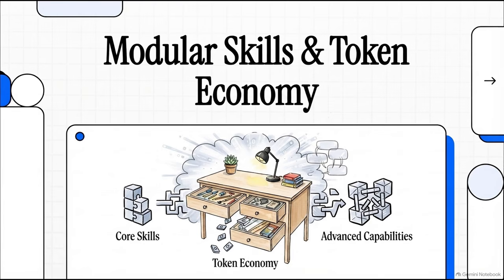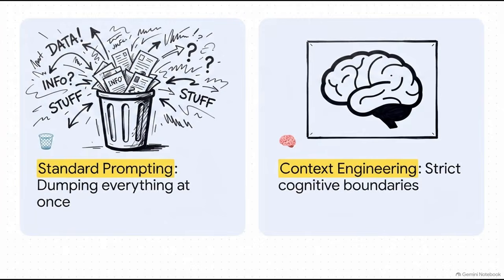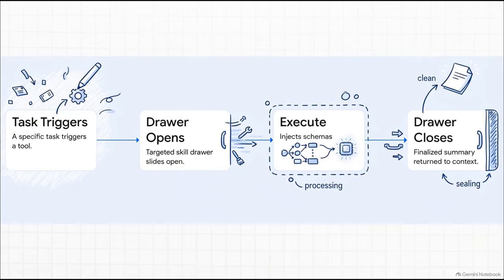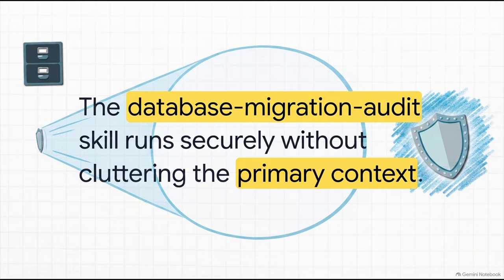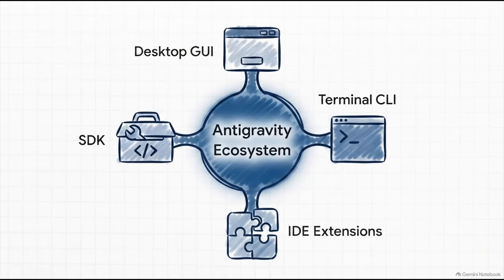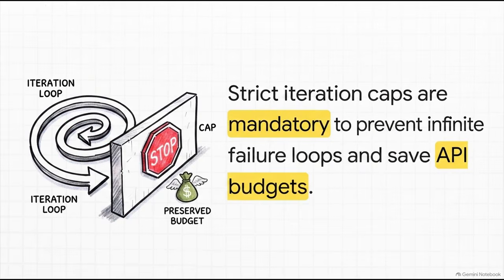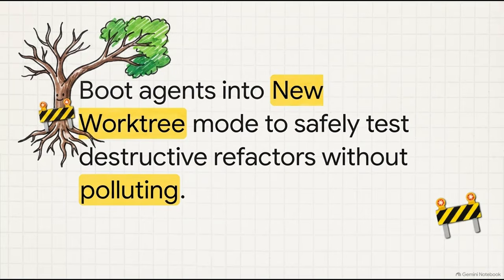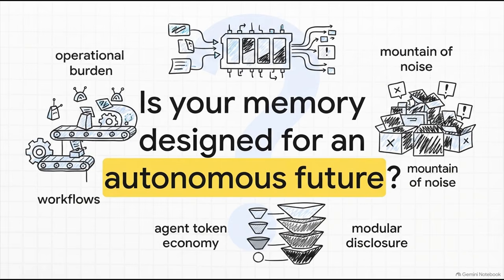Google Antigravity Mastery Series - Subconcept 3.2: Modular Skill Frameworks (SKILL.md)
Structuring reusable, on-demand domain playbooks using progressive disclosure to keep active context buffers low and clean